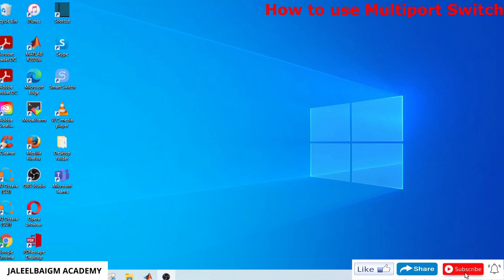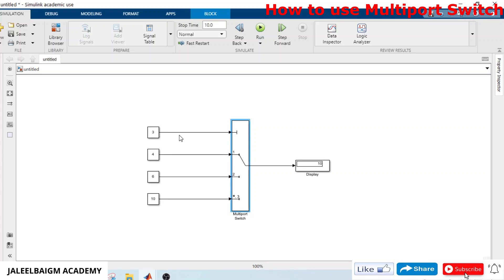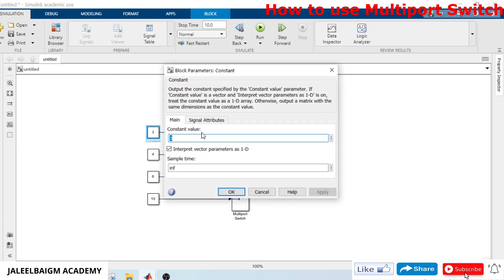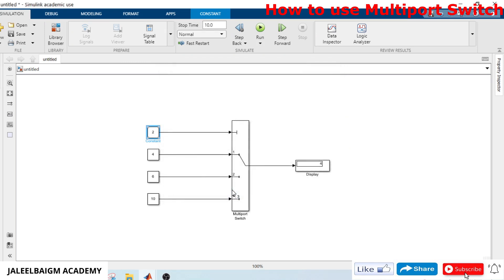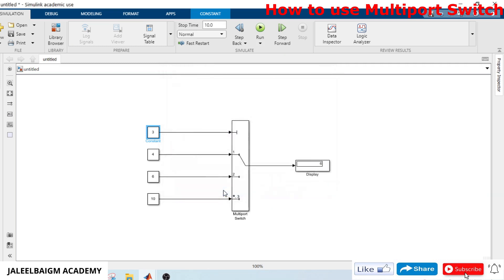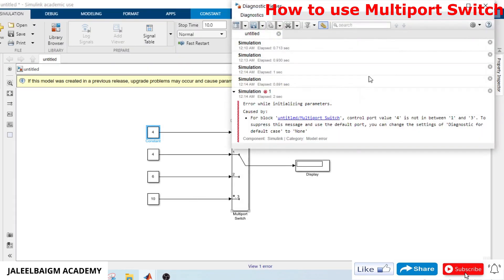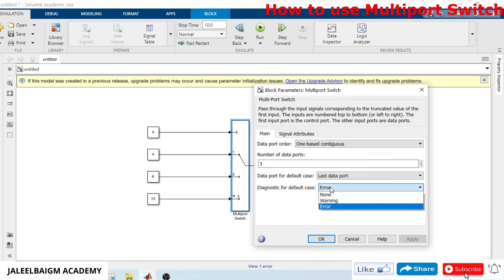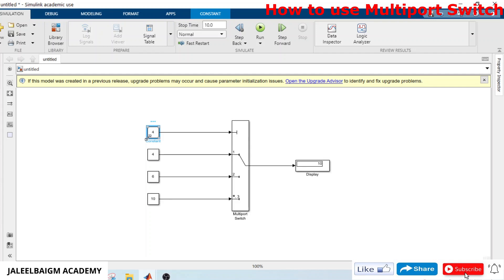How to use Multiport Switch in Simulink | MATLAB | MULITPORT SWITCH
In this video how to use Simulink multiport switch has shown with a simple example.